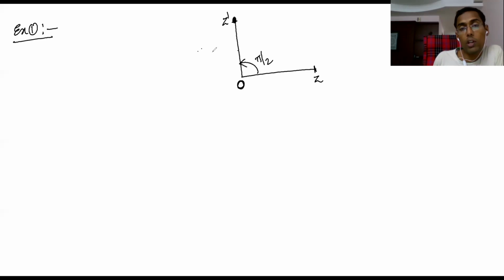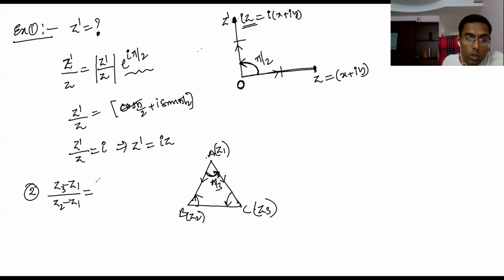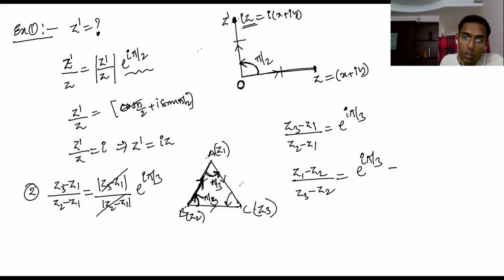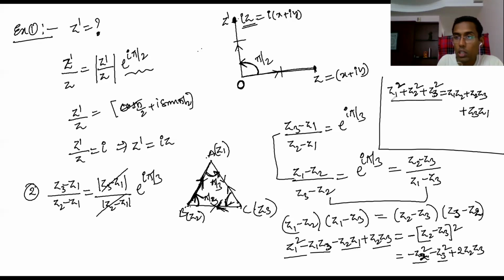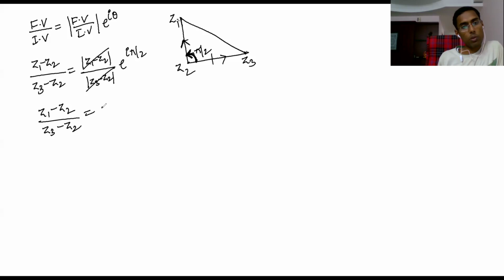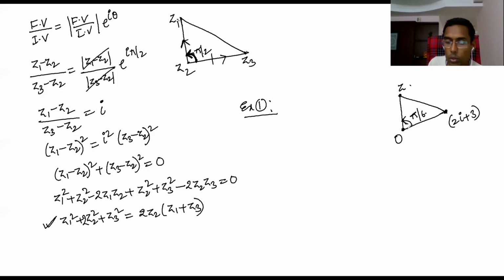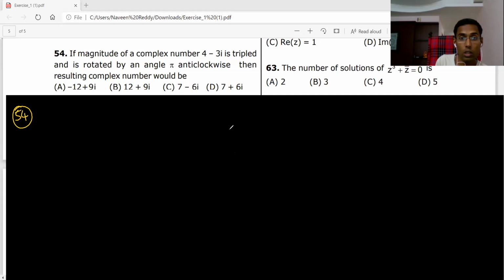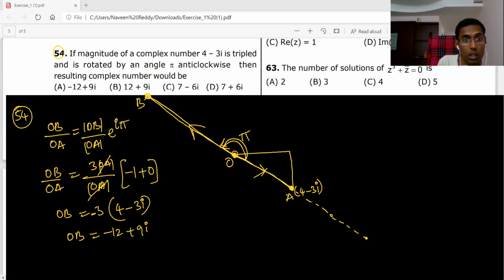COMPLEX NUMBERS PART 9, CONI METHOD EXAMPLES